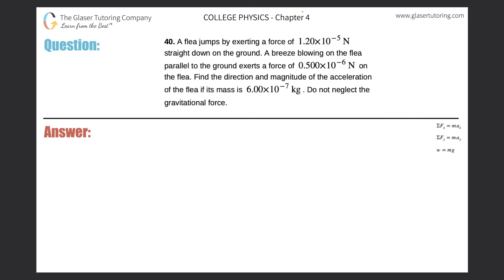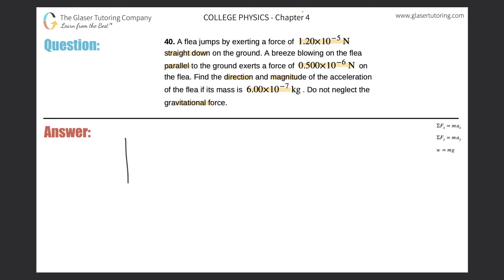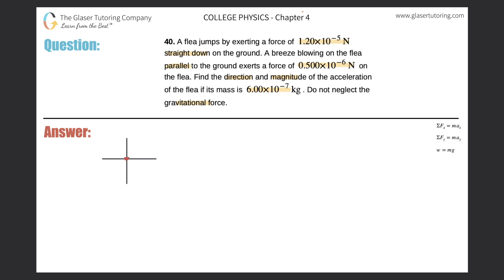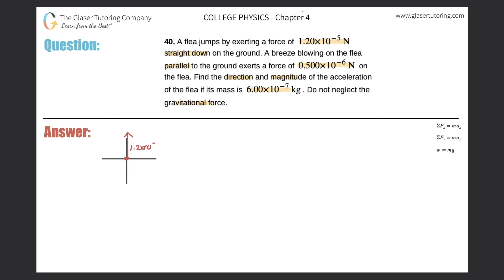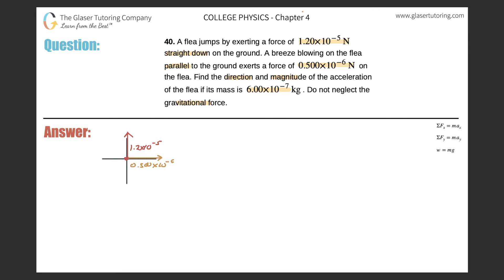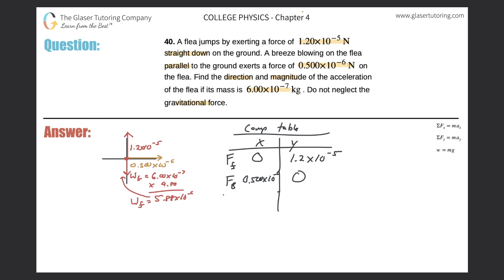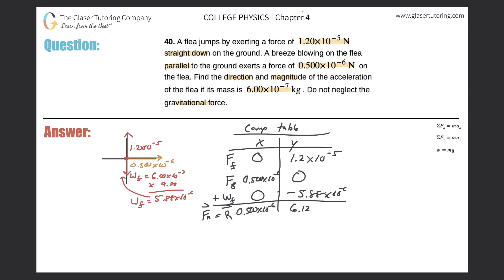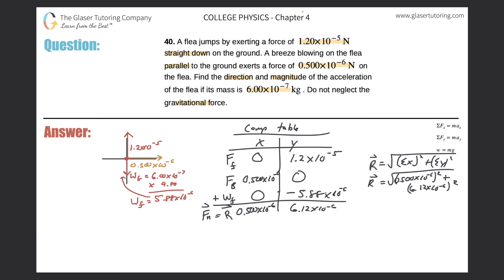4.40 | A flea jumps by exerting a force of 1.20×10^−5 N straight down on the ground. A breeze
A flea jumps by exerting a force of 1.20×10^−5 N straight down on the ground. A breeze blowing on the flea parallel to the ground exerts a force of 0.500×10^−6 N on the flea. Find the direction and magnitude of the acceleration of the flea if its mass is 6.00×10^−7 kg . Do not neglect the gravitational force.